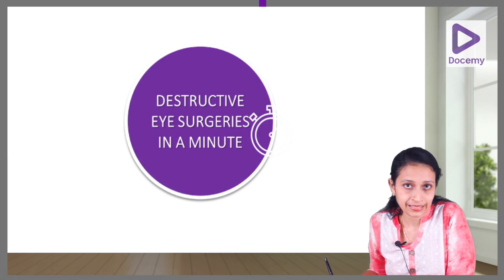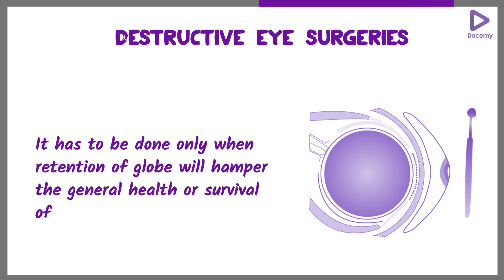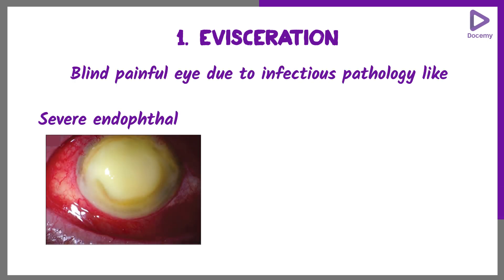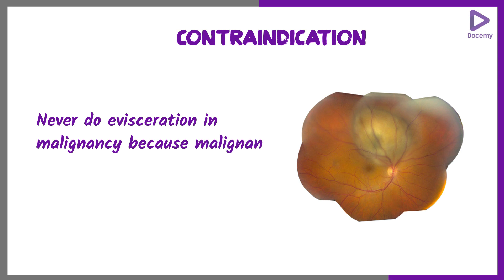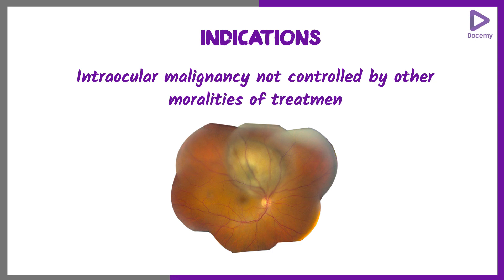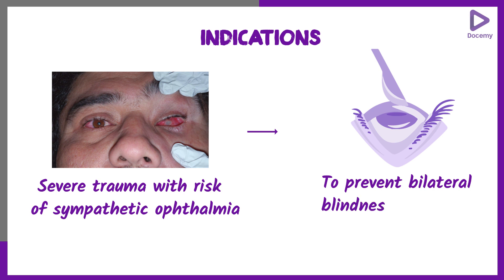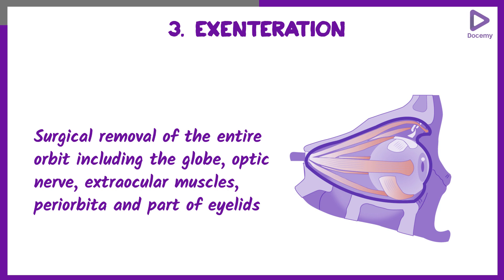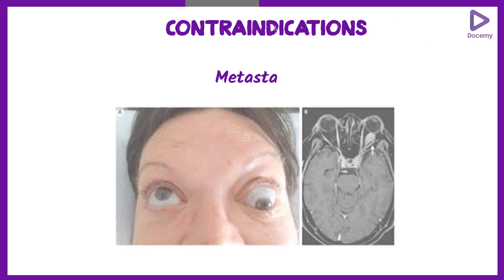Destructive Eye Surgeries⚡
Destructive Eye Surgeries In A Minute by Dr. Rose M Mam
 MBBS, DO, MS Fellow in Medical Retina, Phacosurgery Consultant & Ophthalmic Surgeon is a synopsis on the topic with must learn points.